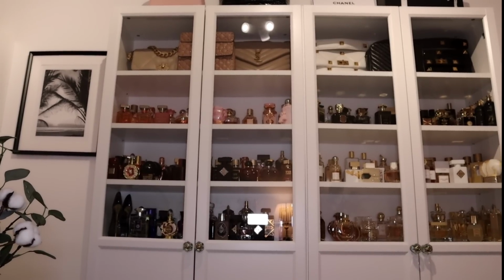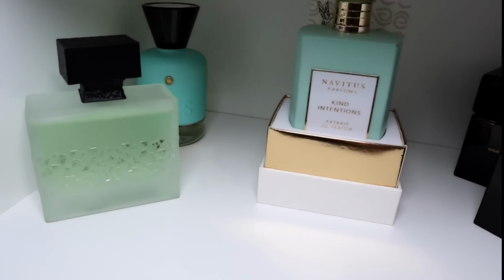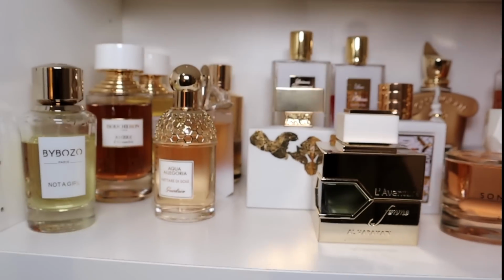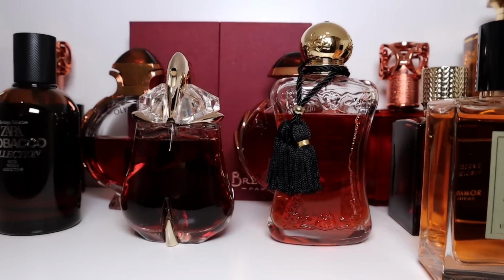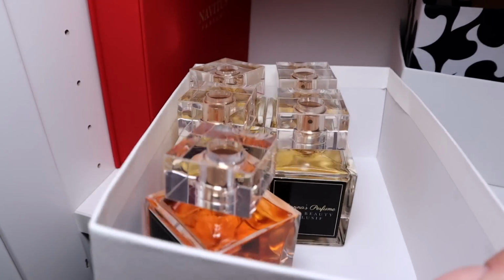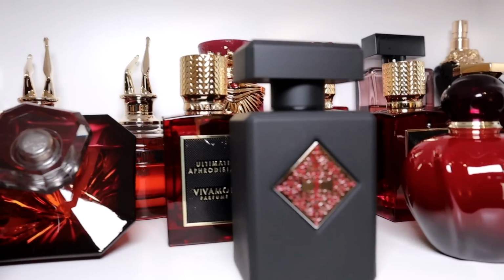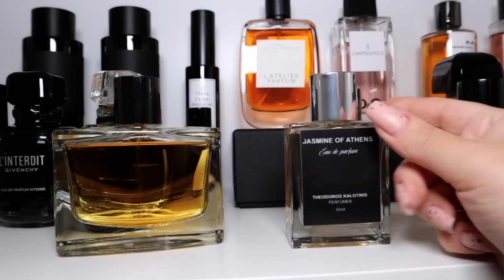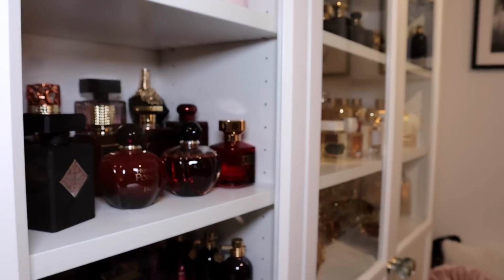THIS IS THE END OF MY PERFUME DECLUTTER. | Paulina Schar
🤍SHOP MY DECLUTTERED PERFUMES🤍

🦚SHOP MY FRAGRANCE 🍊KIND INTENTIONS🦚

🐍SHOP MY FRAGRANCE 🍒VENOM OF LOVE🐍

🤍SHOP VIVAMOR PARFUMS🤍
🤍SHOP PARFUMS MICALLEF🤍
🤍SHOP SORA DORA🤍
🤍SHOP UNE NUIT NOMADE🤍
🤍SHOP ROOM1015🤍
🤍SHOP CARNER BARCELONA🤍
🤍SHOP BYRON PARFUMS🤍
🤍SHOP J.U.S. PARFUMS🤍
💲Use Code PAULINA To Get A Complementary Gift To Your Order

🤍SHOP SHE SAID YES JEWELRY (Best 10k and 14k Gold Pieces)🤍
🤍SHOP MEIDEYA JEWELRY (Best Stainless Steel Gold Plated)🤍
🤍SHOP JEULIA JEWELRY (Best Rings)🤍